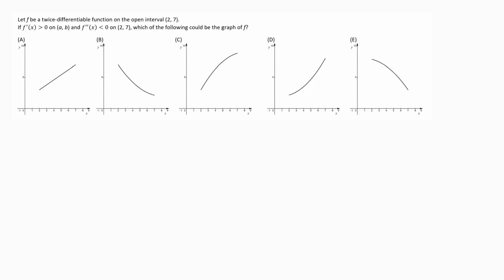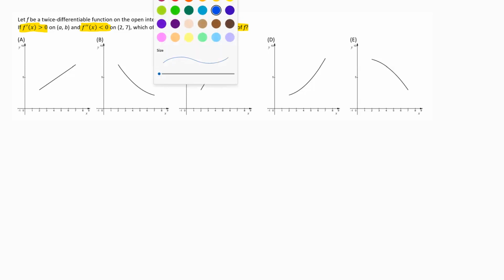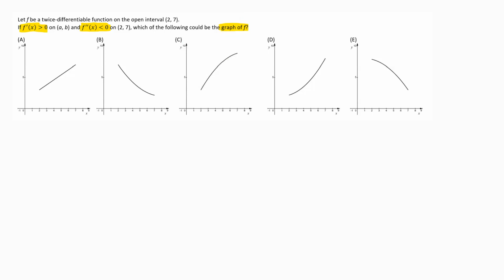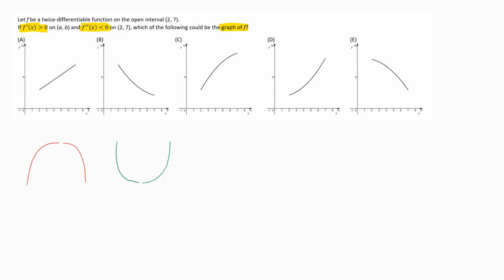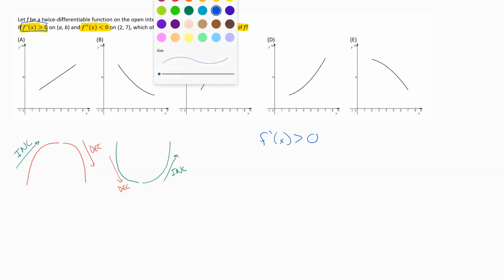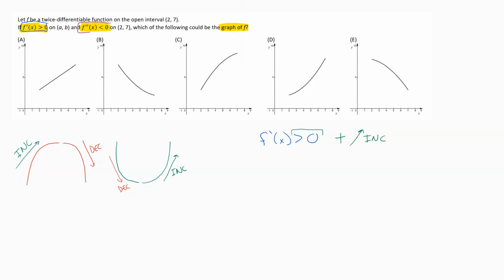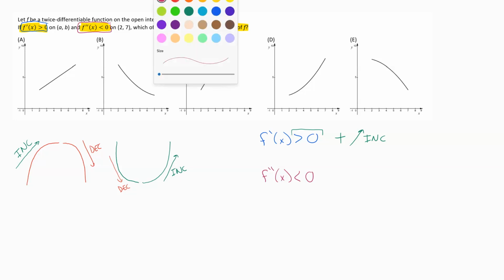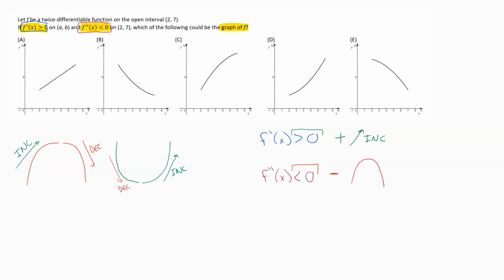AP Calculus AB: Interpreting 1st and 2nd Derivative Data into the Shape of a Graph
This question is based on the Calculator Required section, and covers how to determine shape of graph given information about its 1st and 2nd Derivative.